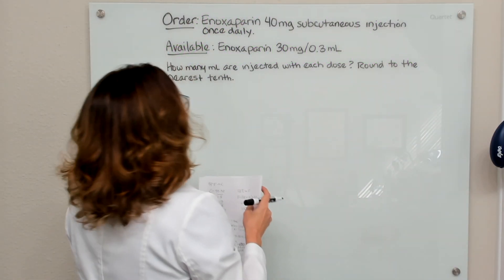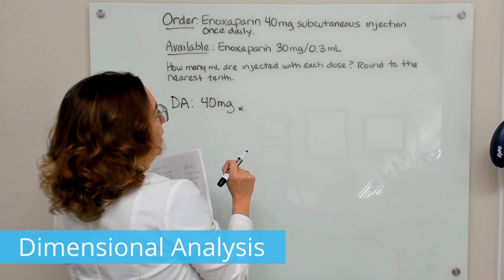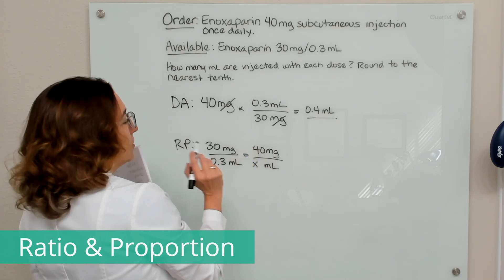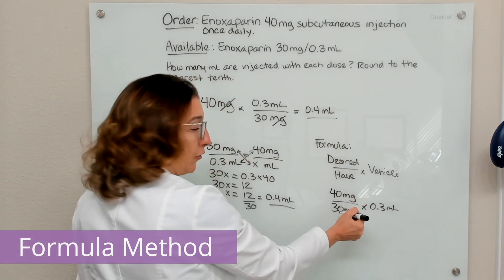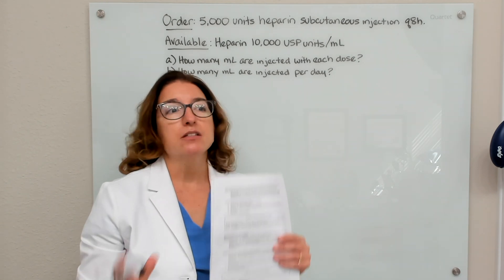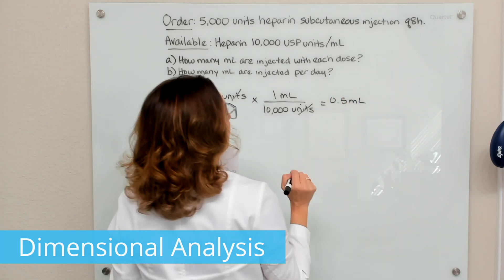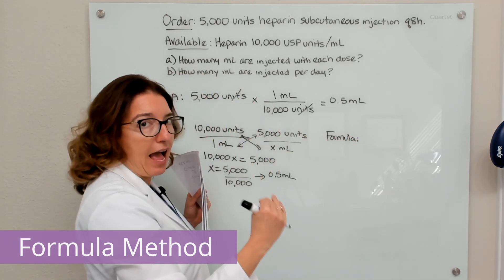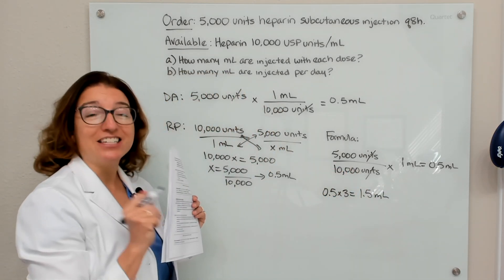Injectable Medications - Dosage Calculation for Nursing Students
Cathy goes over dosage calculation problems involving injectable medications. She solves the problems on her whiteboard using three different methods: Dimensional Analysis, Ratio and Proportion, and the Formula Method.

Cathy Parkes BSN, RN, CWCN, PHN covers Dosage Calculation: Injectable Medications. The Dosage Calculation video tutorial series is intended to help RN and PN nursing students study for your nursing school exams, including the ATI, HESI and NCLEX.

00:00 Intro
1:00 Ex 1
1:40 Ex1A Dimensional Analysis
2:40 Ex1A Ratio and Proportion
3:47 Ex1A Formula Method
4:44 Ex 2
6:00 Ex2B Dimensional Analysis
6:48 Ex2B Ratio and Proportion
7:39 Ex2B Formula Method
8:32 Ex2B